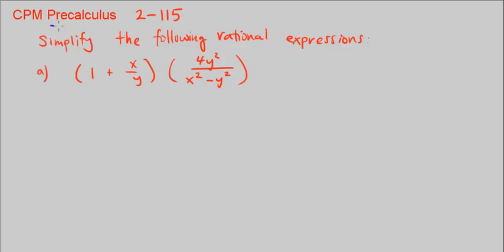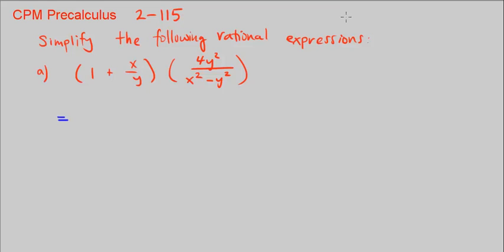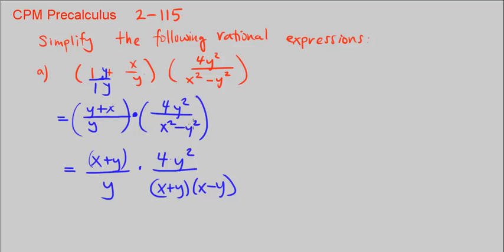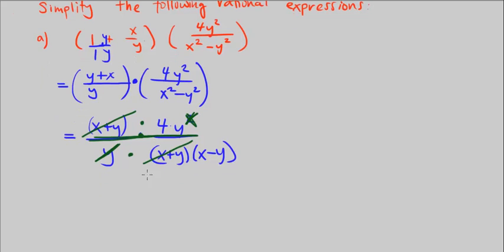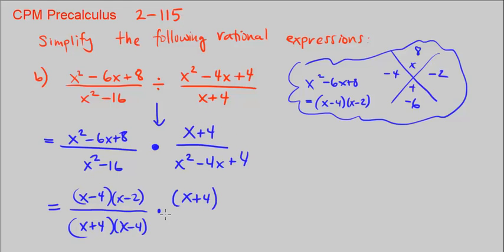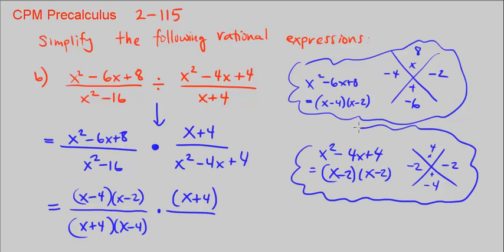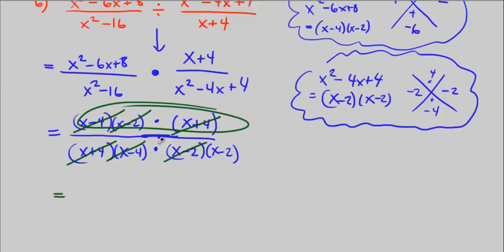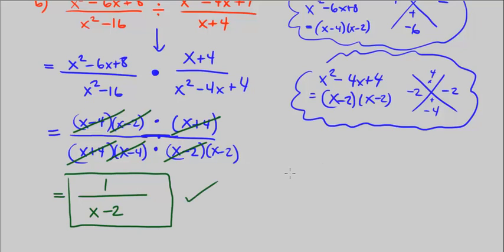CPM Precalculus 2-115 - Simplifying rational expressions